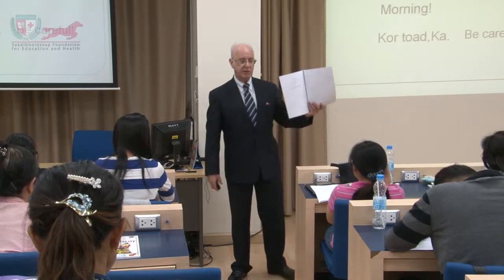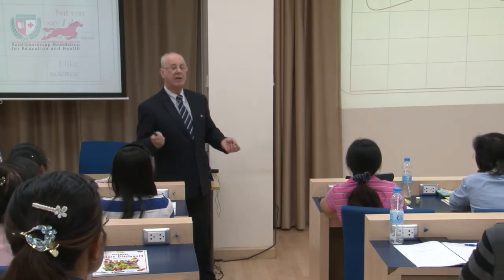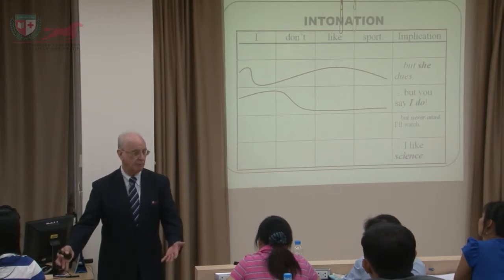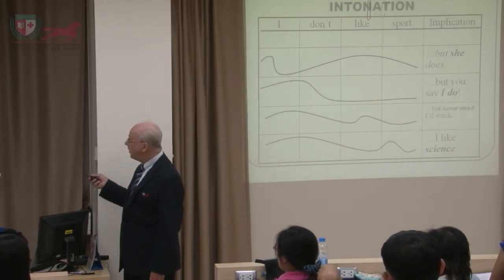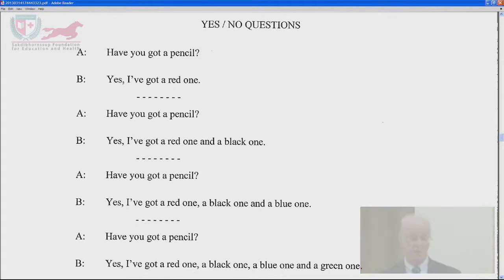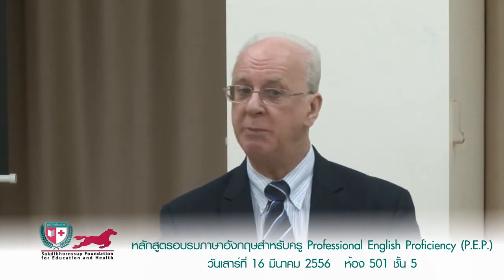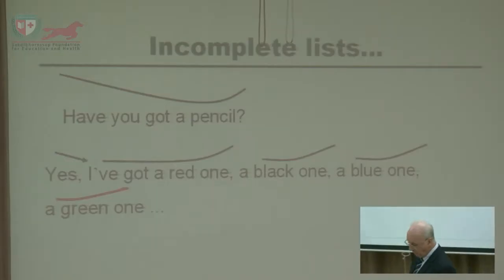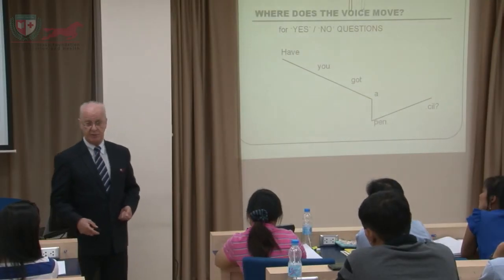56.03.16 P.E.P. Part 04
Professional English Proficiency (P.E.P.)
การอบรมภาษาอังกฤษสำหรับครู ทุกกลุ่มสาระวิชาในระดับชั้นประถมศึกษา และชั้นมัธยมศึกษา
มูลนิธิศักดิ์พรทรัพย์เปิดโอกาสให้ครู ได้เรียนภาษาอังกฤษฟรี โดยไม่เสียค่าใช้จ่าย เพื่อพัฒนาทักษะและเทคนิคการสอนในรูปแบบภาษาอังกฤษกับวิทยากรชาวต่างชาติ (อังกฤษ) สร้างโอกาส สร้างอนาคตที่ดีสำหรับครู นำไปต่อยอดพัฒนาเด็กนักเรียนในการเตรียมความพร้อมเข้าสู่ASEAN